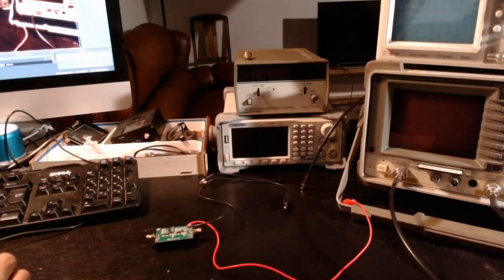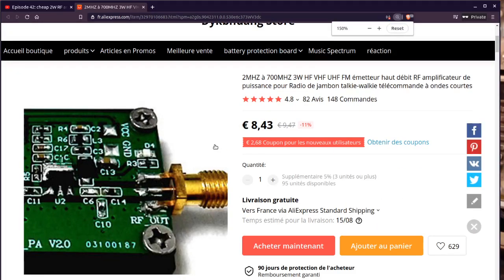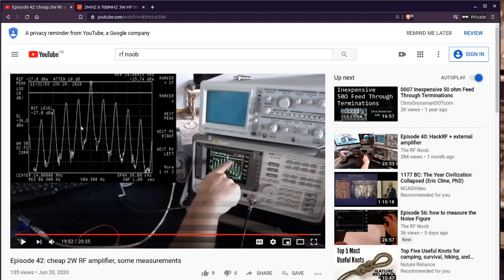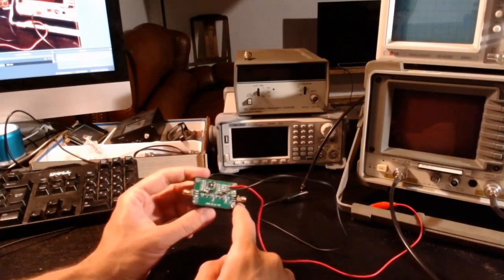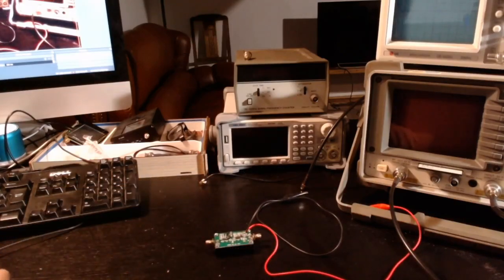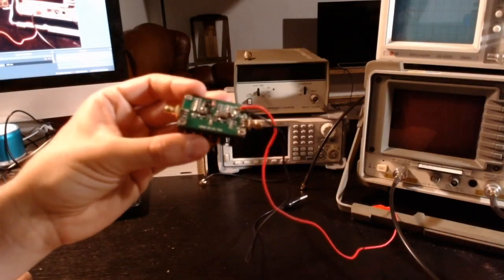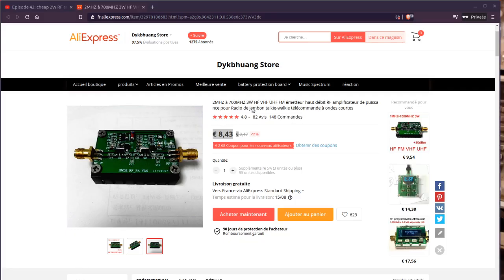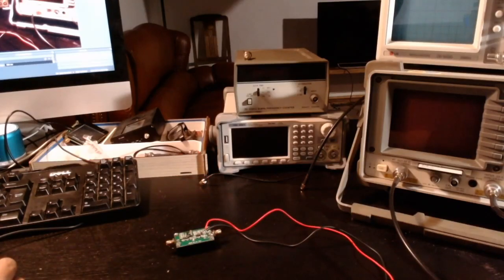Episode 59: 2W Amplifier (NWDZ RF_PA 2.0) FAIL!!!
I have to report that my NWDZ RF_PA 2.0 failed miserably and stopped working after 15 minutes of use to to overheating.

Not recommended.